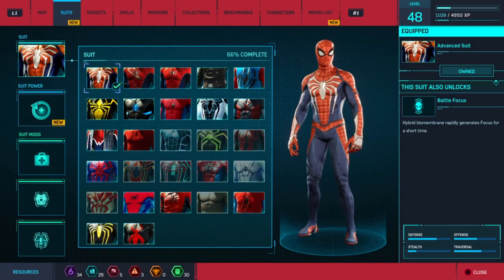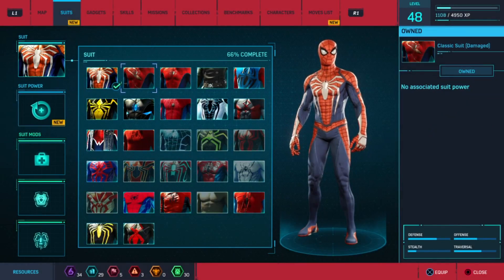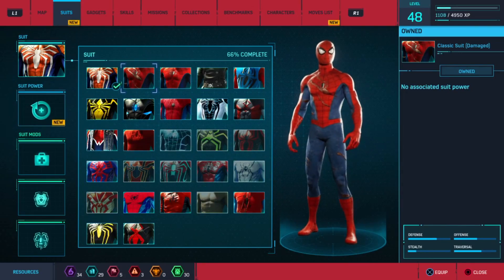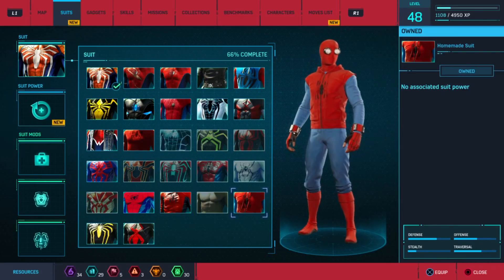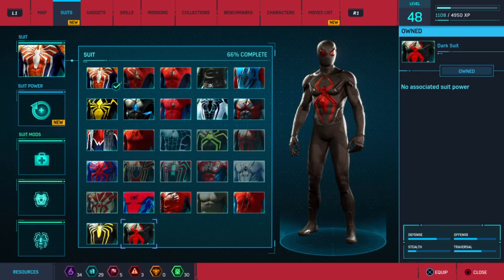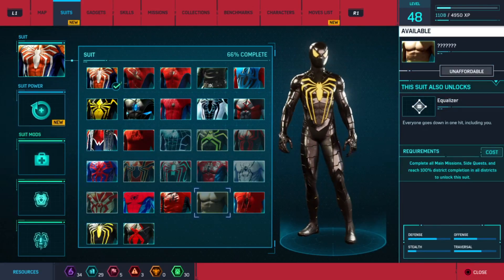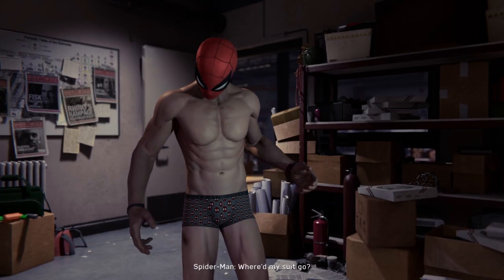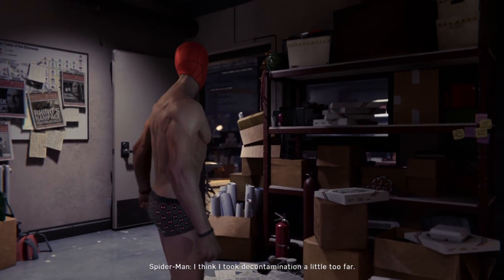Spider-Man PS4: All Suits & Costumes (How to Get Them All)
Here's how to get all suits and costumes in Spider-Man PS4, as well as what each of them looks like.
Here's the guide in written form if you need it And here's our guide wiki for Spider-Man PS4 if you need anymore guides, tips, walkthroughs, or more